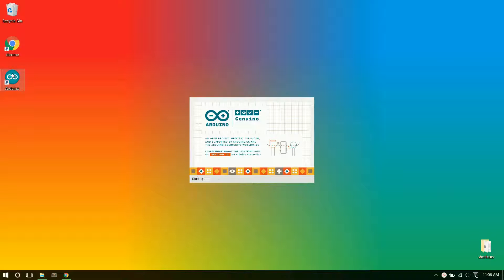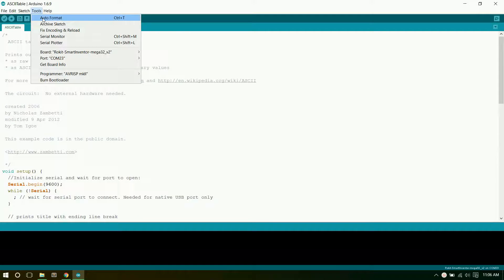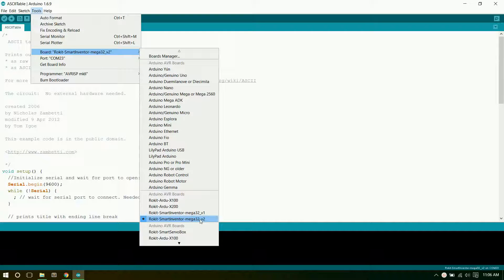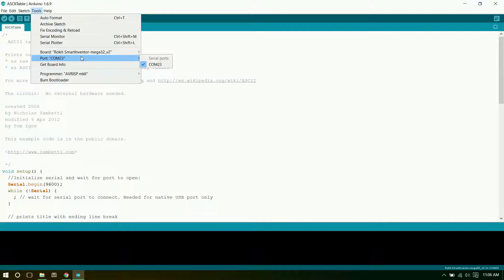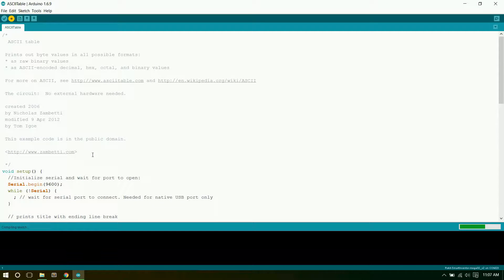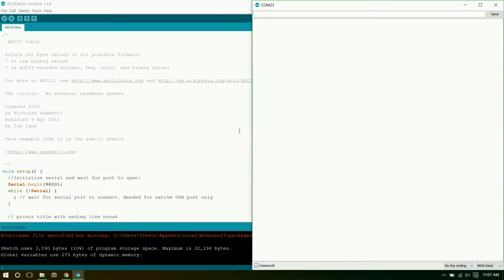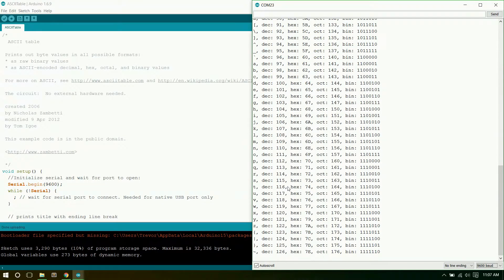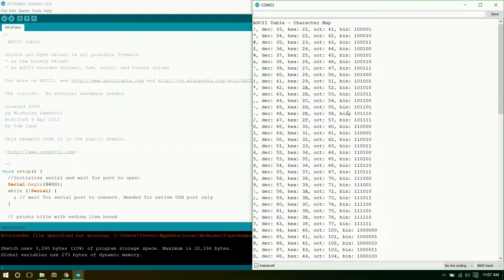Arduino Install: Test